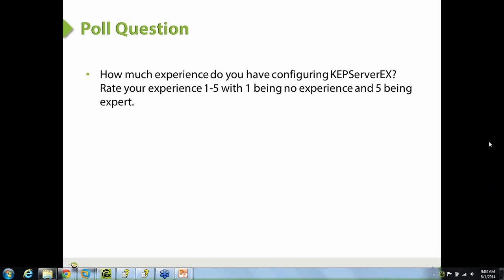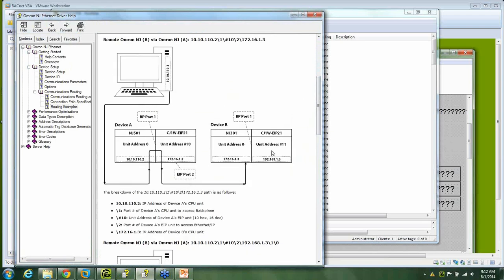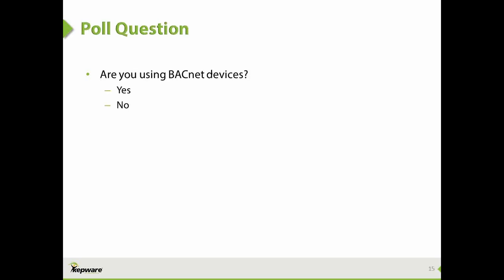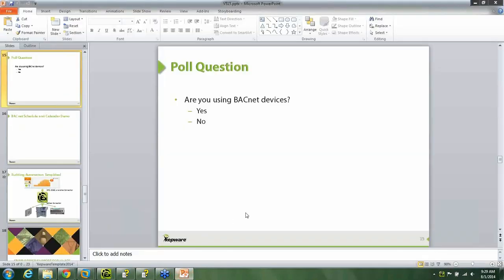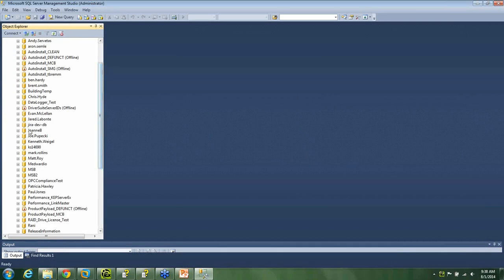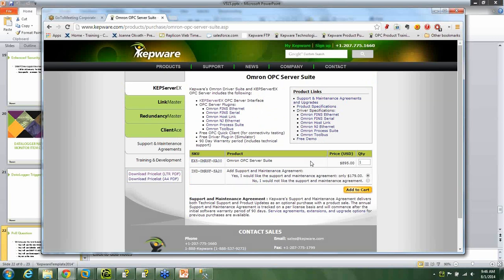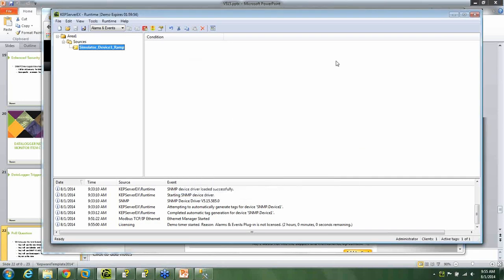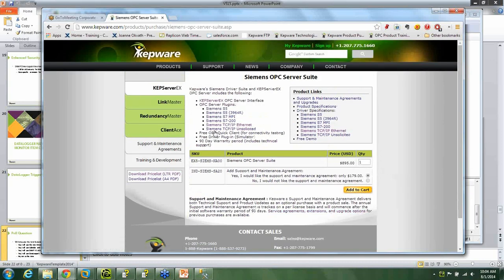KEPServerEX Version 5.15 Release Webinar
Join Kepware's Joanne Bacharach for a digital tour of the new features and functionalities available in KEPServerEX version 5.15—including the new Omron NJ Ethernet Driver, BACnet/IP Schedule and Calendar Objects, SNMP AES Version 3 Encryption, and more. This webinar includes a live software demonstration and audience Q&A session.